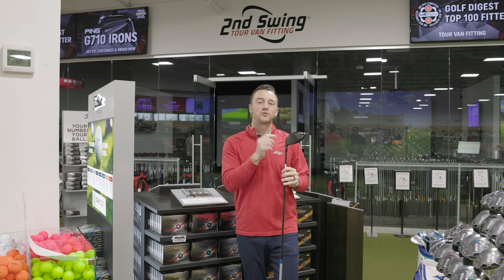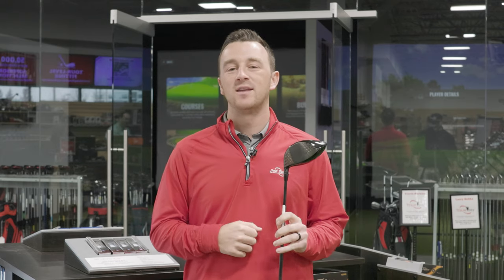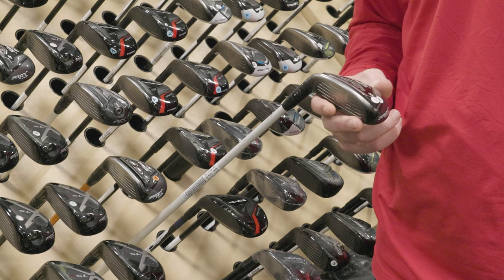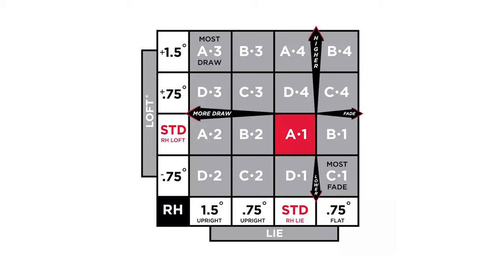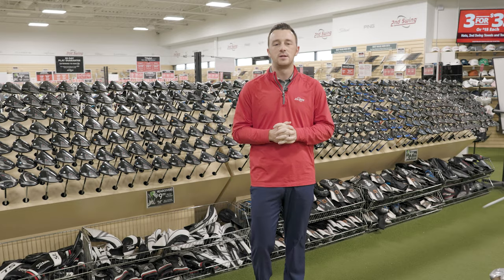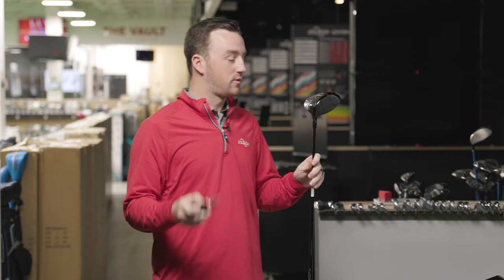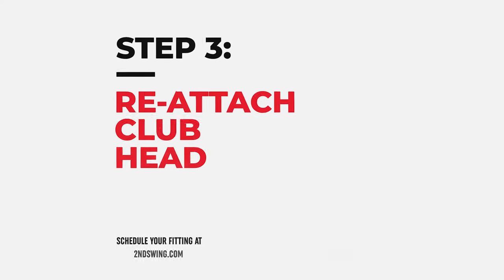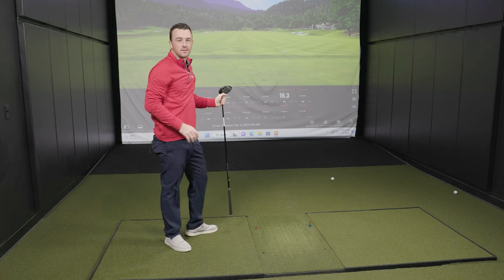How To Use the Titleist SureFit Hosel | Titleist Adjustable Hosel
The Titleist SureFit Hosel is perhaps the most versatile adjustable hosel in golf, allowing golfers with a Titleist driver, fairway wood, or hybrid to take advantage of 16 unique loft and lie settings. Our fitters absolutely love the Titleist SureFit Hosel and the added options it provides in a club fitting.

In this edition of HOW TO, 2nd Swing's Drew Mahowald explains everything a golfer will need to know about the Titleist SureFit Hosel and how to use the Titleist SureFit Hosel. In the end, the viewer can take this information and optimize their Titleist driver, fairway wood, or hybrid for their swing with the SureFit hosel.